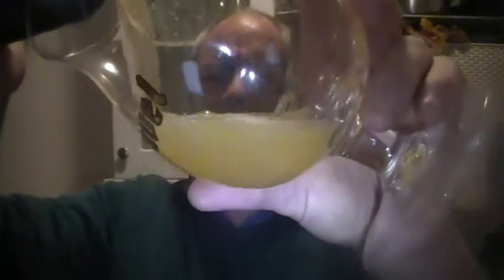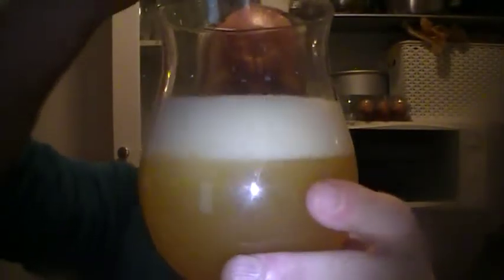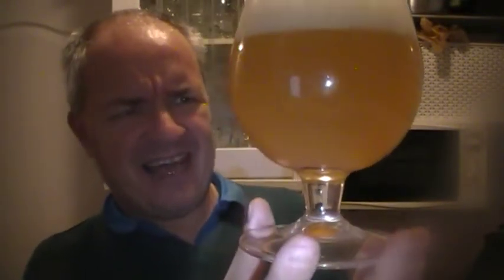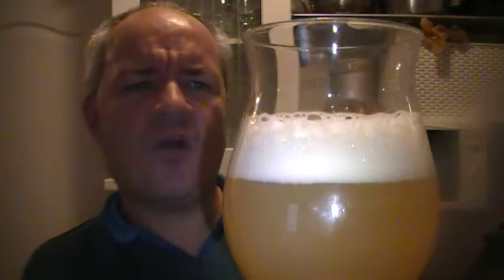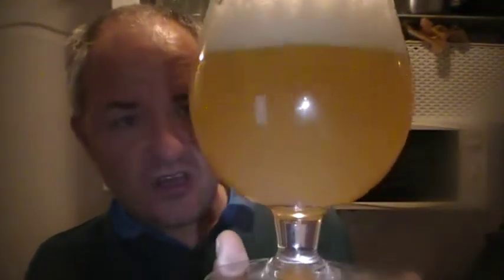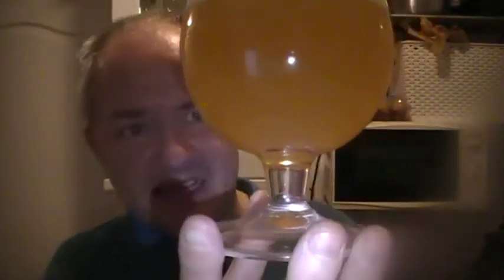Beer - Review #337 - Nebula from the Wild Beer Co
Another new Craft Beer that ive tasted for the very first time from Waitrose and like other new beers this is another good addition to my reviews.